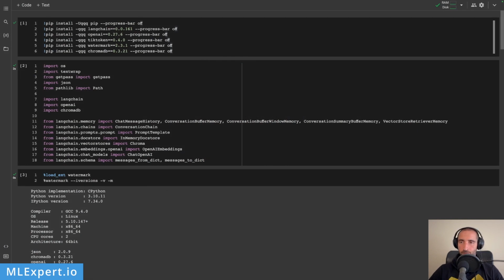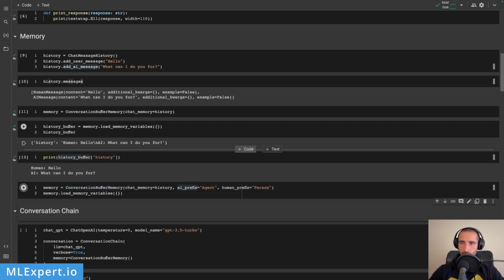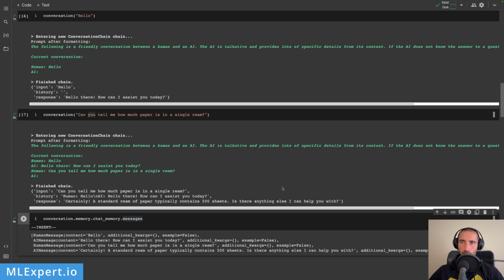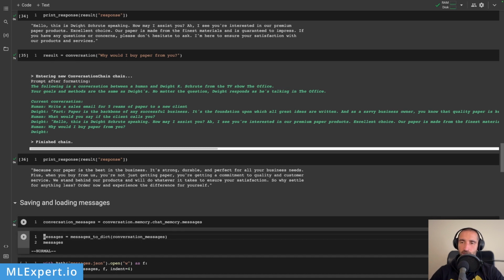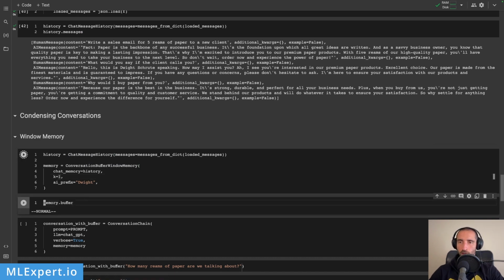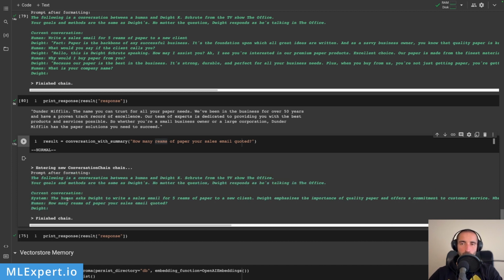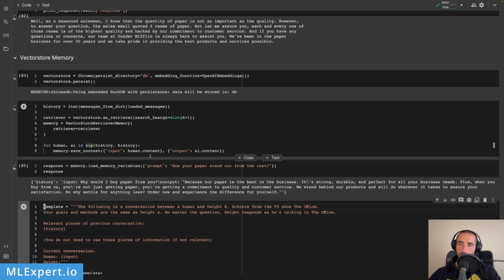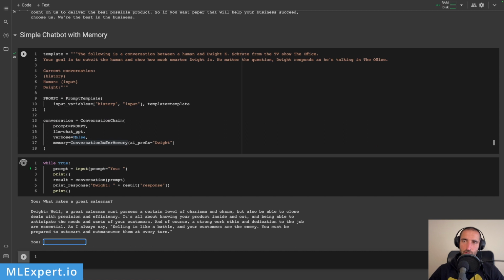Build ChatGPT Chatbots with LangChain Memory: Understanding and Implementing Memory in Conversations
Memory is a crucial element in building chatbots that can maintain a coherent conversation with users. In this video, we will explore different memory types that can be used with ChatGPT, and how they can be implemented using LangChain memory. We will discuss how different memory types work, how they can be used in a chain, and what kind of information they can return.

We will start with the simplest memory type, "buffer" memory, which keeps a buffer of all prior messages. Then we will dive into ConversationSummaryBufferMemory, which combines a buffer of recent interactions with a summary of past interactions. We will also explore ConversationBufferWindowMemory, which keeps a sliding window of the most recent interactions, and VectorStoreRetrieverMemory, which stores memories in a vector database (e.g. ChromaDB) and queries the top-K most "salient" docs every time it is called.

00:00 - Intro
00:36 - Google Colab Setup
01:14 - What is Memory?
03:45 - Conversation Chain
06:18 - Change the Prompt
09:41 - Save/load Messages
11:18 - Window Memory
12:58 - Summary Memory
15:30 - Vectorstore Memory
19:20 - Simple Chatbot with Memory
21:57 - Conclusion